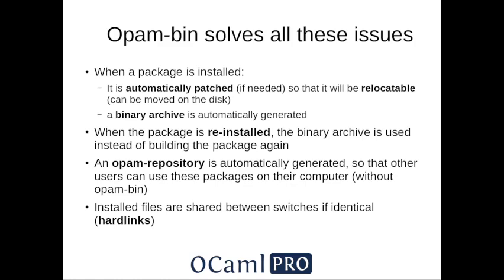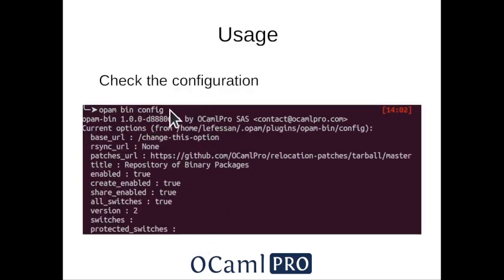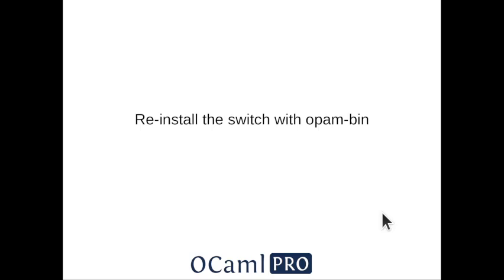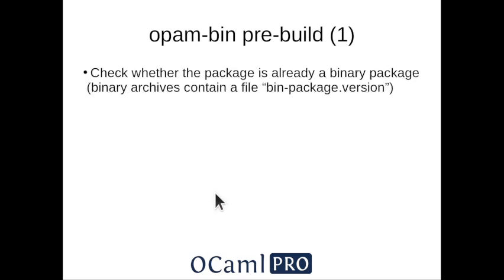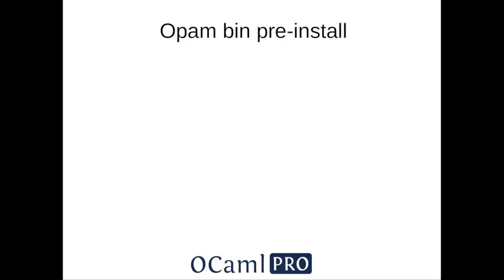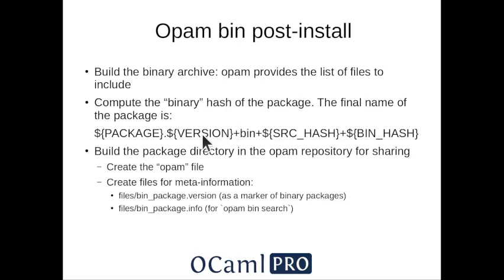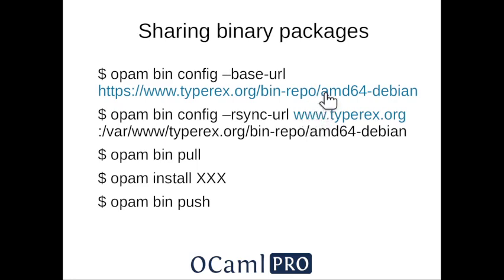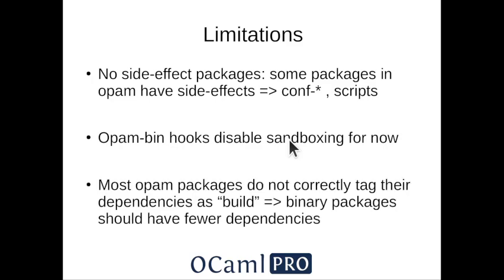OCaml 2021 - Opam-bin: Binary Packages with Opam